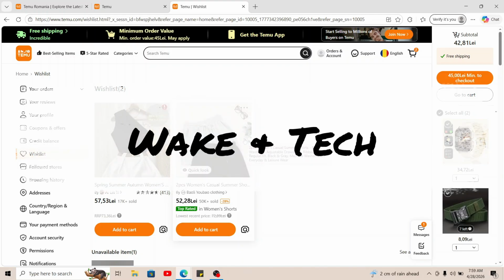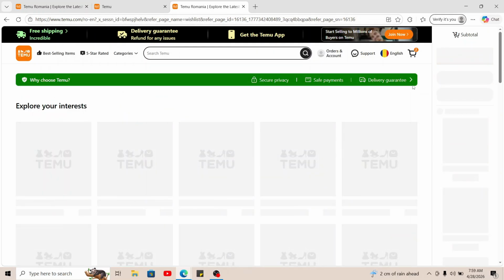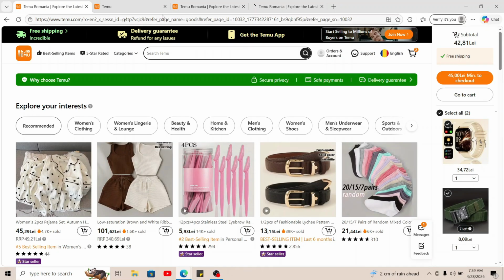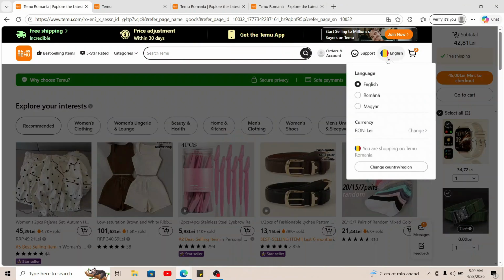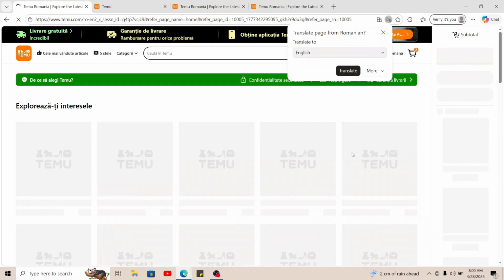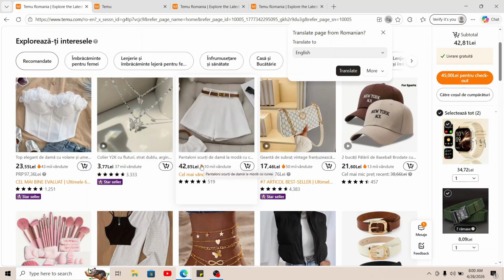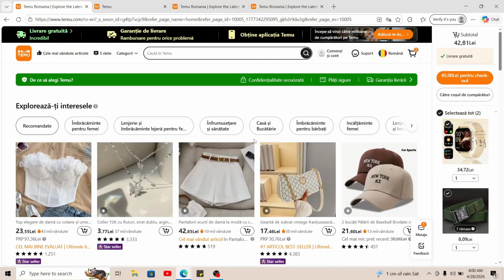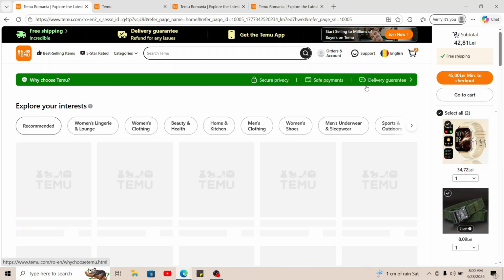How to Change Language on Temu (Easy 2026 Guide)?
Want to change the language on Temu.com but can’t find the option? Don’t worry—this quick and easy tutorial will show you exactly how to switch languages on Temu in just a few taps!

Whether your app is showing the wrong language or you simply want to use Temu in your preferred language, this step-by-step guide will help you fix it in under a minute.